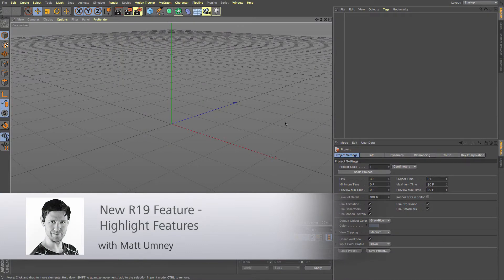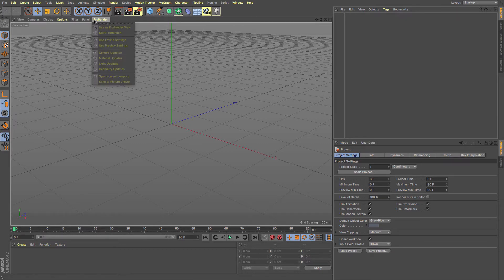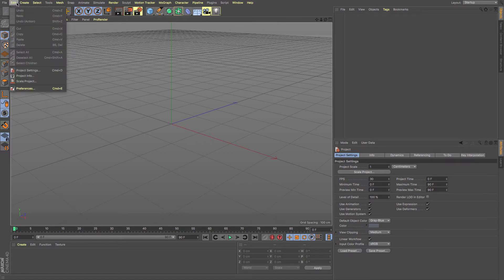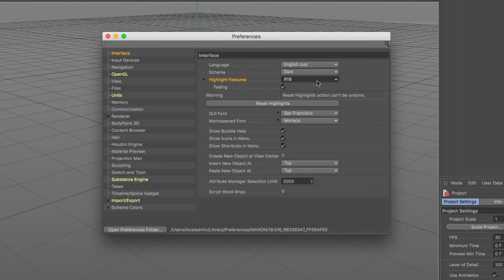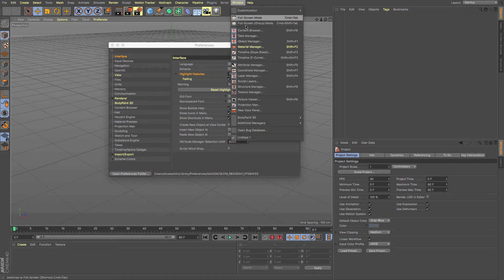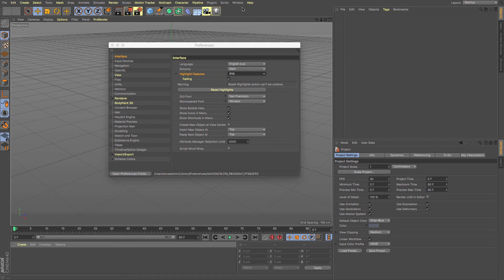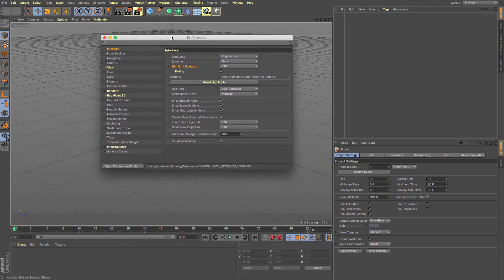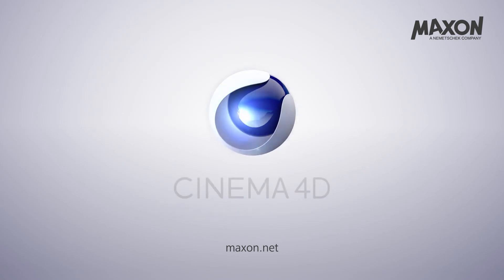Cinema 4D R19 Favourite Features - Highlight Features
In this series of videos, Matt Umney from MAXON UK looks at his favourite new features in Cinema 4D R19, which is due to be released in September, 2017.

If you want to explore what is new in R19, a good way is to use the new Highlight Features option. It highlights menu items, tool icons and parameters that are new in R19 (and/or R18, if you wish.) They will fade out as you use them, or you can switch them off.

"This has been a really useful new feature, helping me get to grips with what's new in the latest version," comments Matt. "With software changing so fast it's really great to see at a glance what's changed between one version and the next."